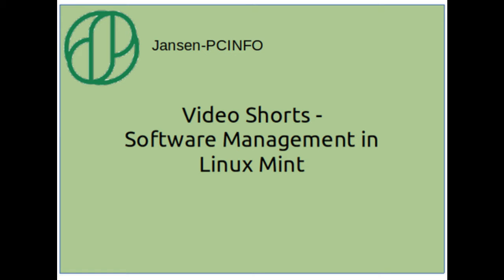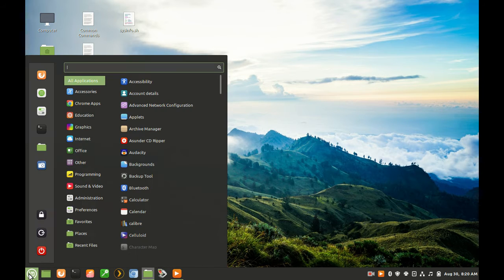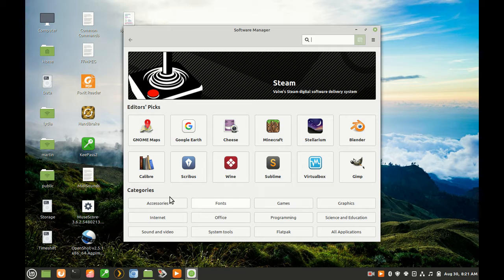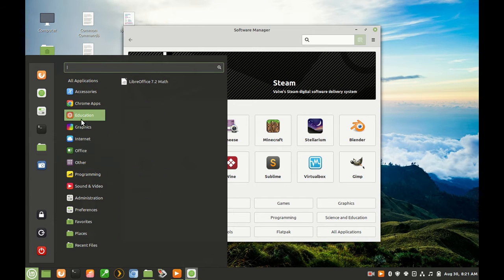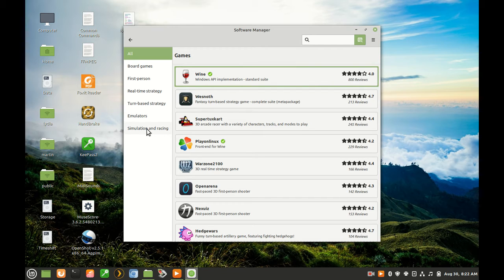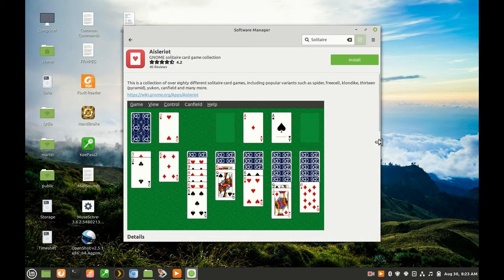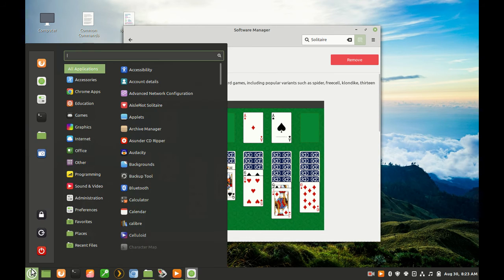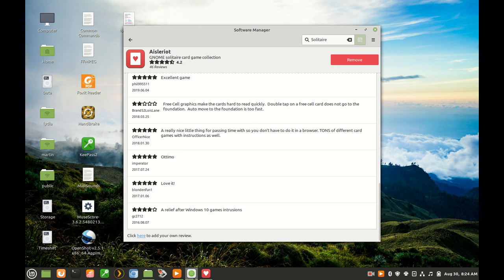LMSoftwareManager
Linux Mint offers a software manager.  This is a convenient and easy way to install software